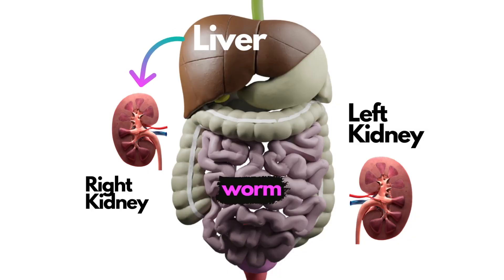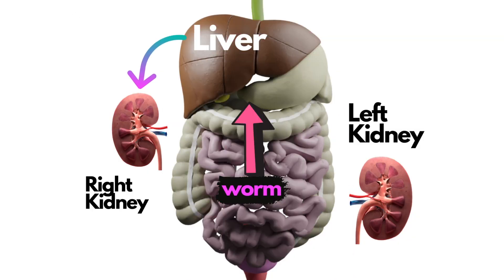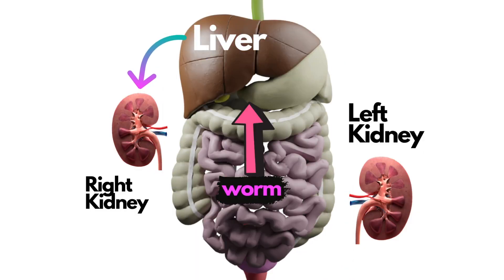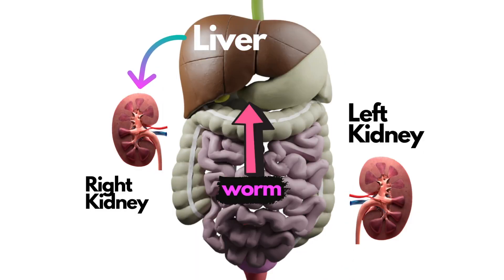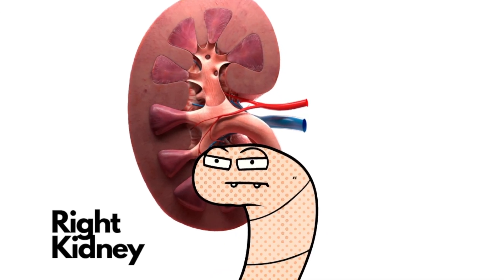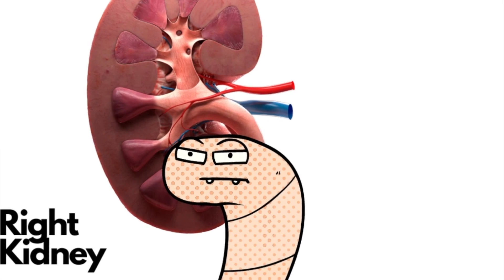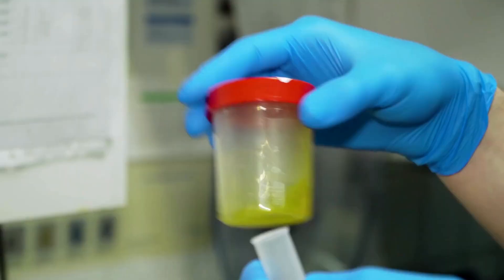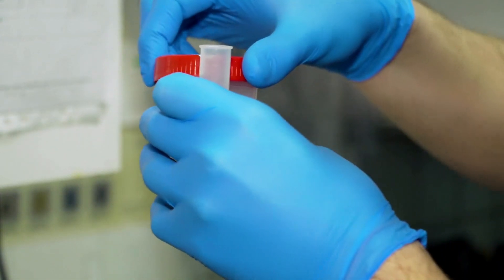The Giant Kidney Worm in the Dog. Veterinarian explains.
Today we are talking about the giant kidney worm in the dog.  This worm is also called Dioctophyme renale.  This worm is one of the most unique and crazy parasites that your dog could contact from the wild.  The good news is, this parasite is very rare.

When a dog has a Giant Kidney Worm Infection, the dog's kidney is severely or completely damaged by the worm.  In most cases the worm will usually just attach and eat the Right kidney, but sometimes both kidneys, liver, and abdominal space between the organs can be infected by these worms.

A dog can contract this worm from fresh water fish like bullheads and pike.  If these fish are not cooked, a raw fish can infect your dog when they ingest a fish with the Giant Kidney Worm's cysts or eggs.

The Giant Kidney worm will move from the intestines, to the liver, and the finish its life in the Right kidney. If left alone, the Giant Kidney Worm can eat the whole kidney!  These worms can get very large as they enter into adulthood.

In some cases a pet owner may not know their dog has a Giant Kidney worm infection, but in most cases the pet owner will notice abnormal urine, painful abdomen, or the dog may just not feel well.

A veterinarian will do a few different tests to try to diagnose the Giant Kidney Worm in the dog.  A urine sample can be used to diagnose the worm's eggs or cysts.  Imaging like an ultrasound or x-ray can also help to diagnose the Giant Kidney Worm.

If treatment and action is taken early, and only one kidney has been damaged by the Giant Kidney Worm, a dog may still leave a very normal and healthy life with just one kidney.